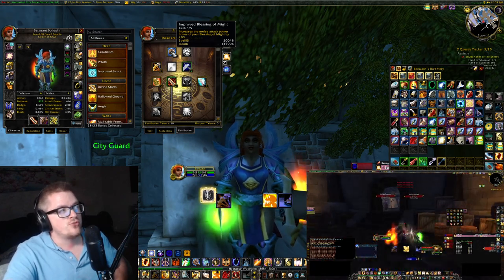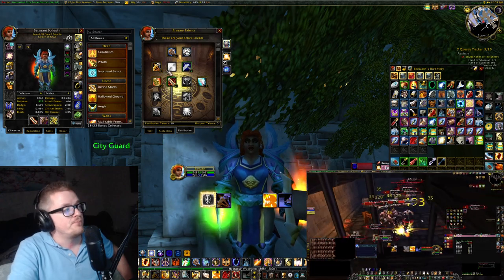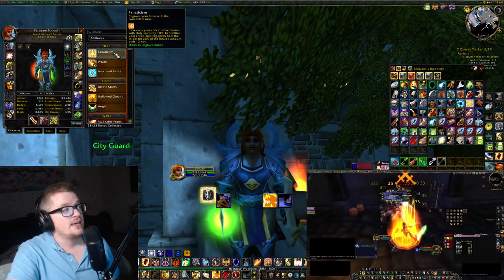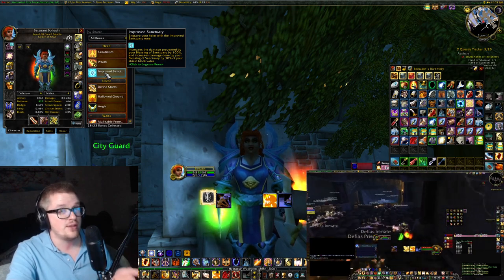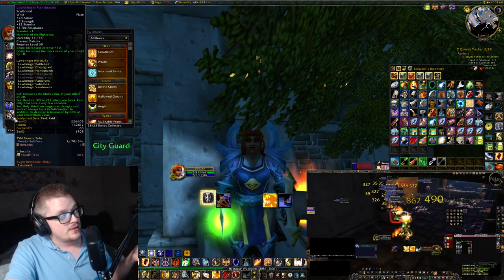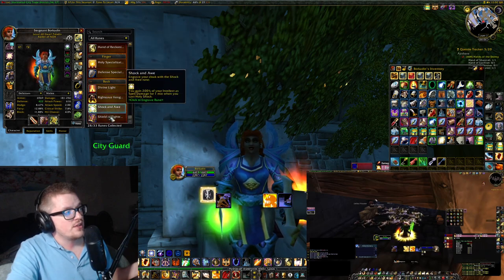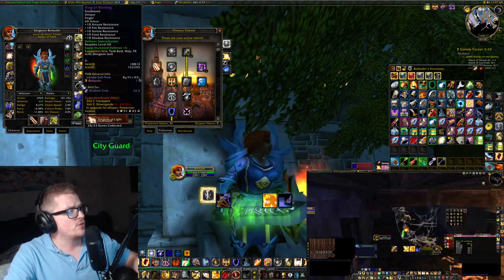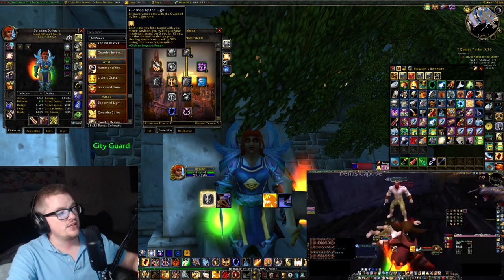"My Guide to AoE Paladin Farming in Season of Discovery"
Hello Everyone!
"Learn the best strategies for AoE Paladin farming in the Season of Discovery! Maximize your gold farming efficiency with this comprehensive guide. Perfect for both beginners and seasoned players."

Bork Bork!